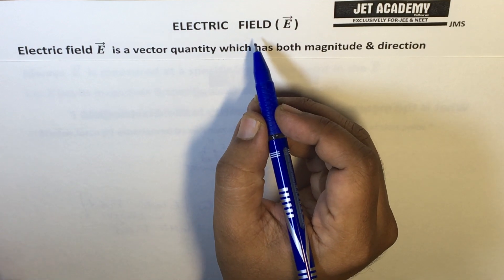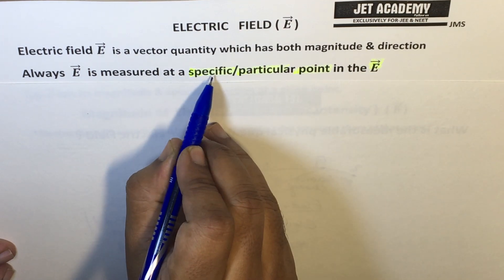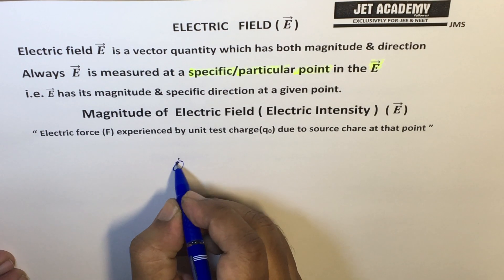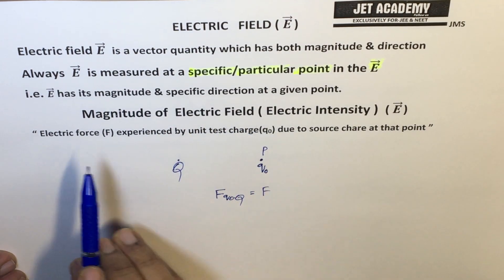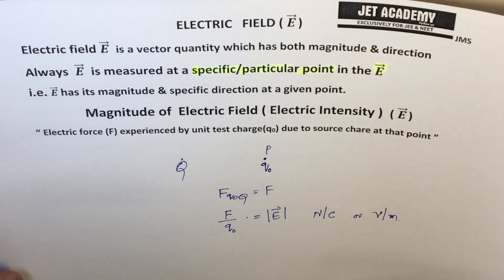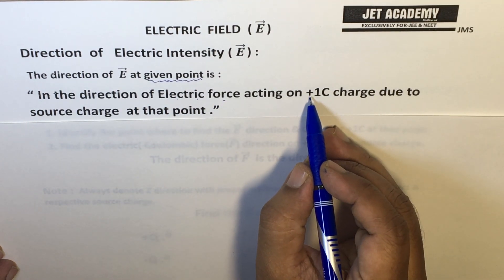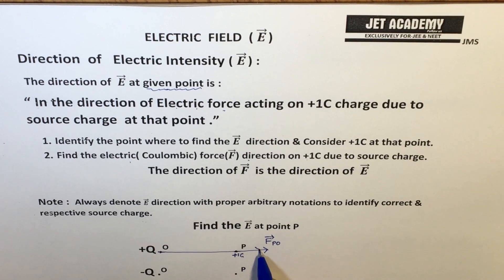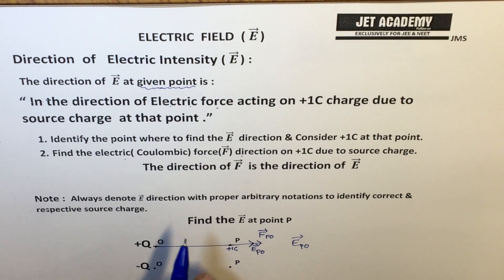Physics ( Electric Field - 3 ) by : JMS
Finding the Direction of Electric Field